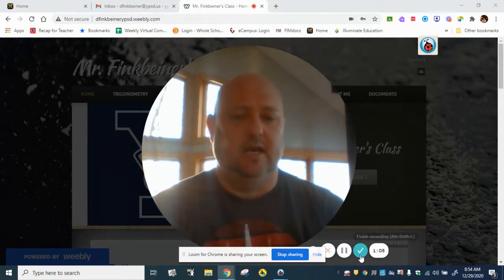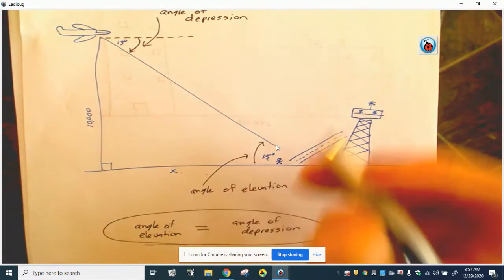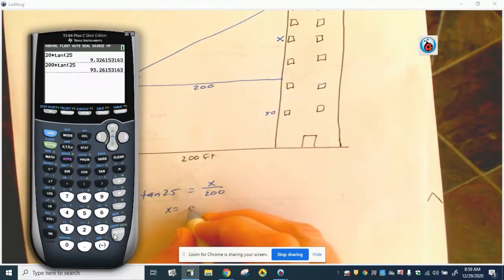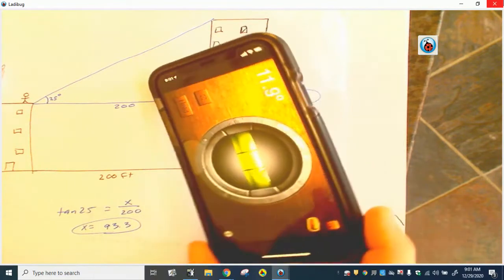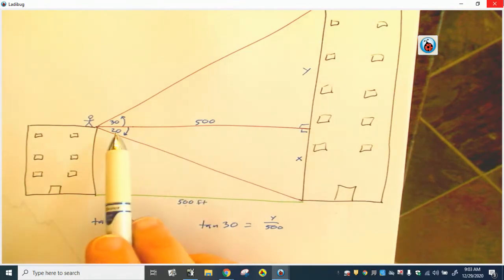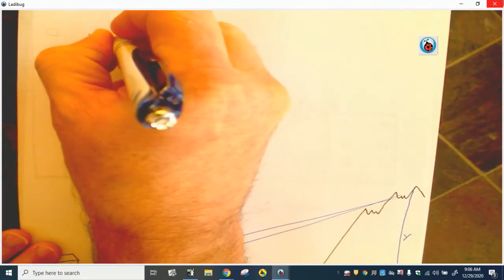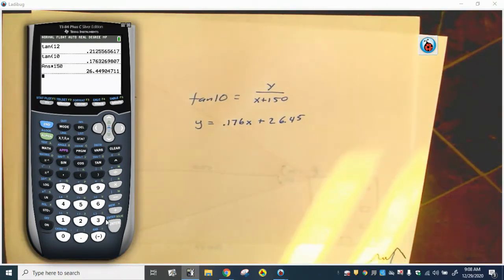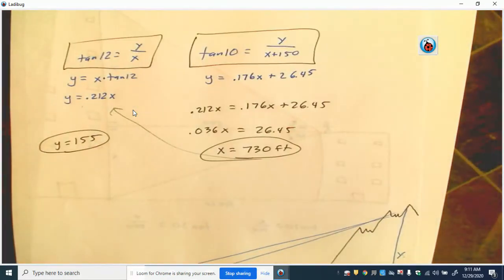Trigonometry - Lesson 3.2 - Angle of Elevation & Depression